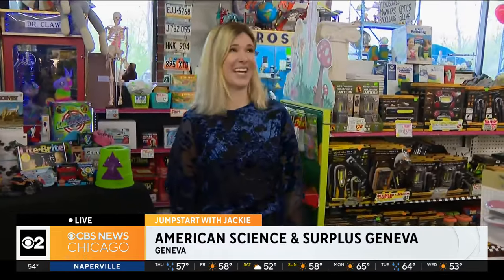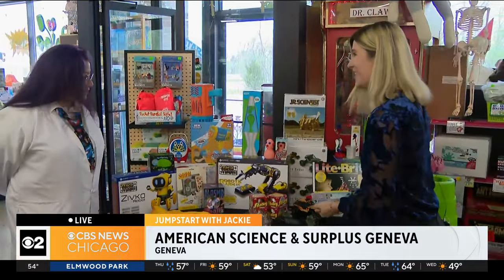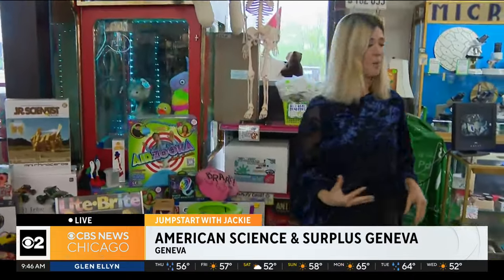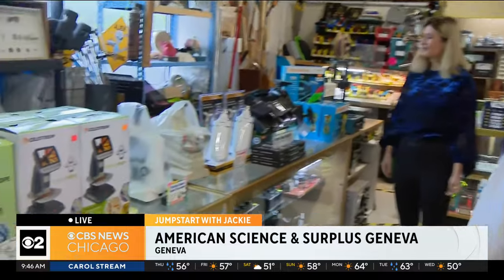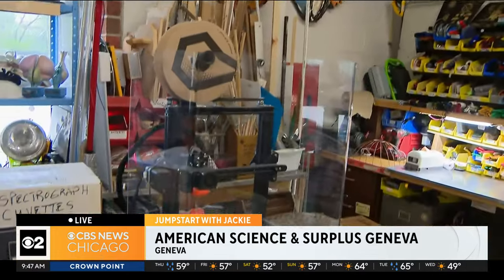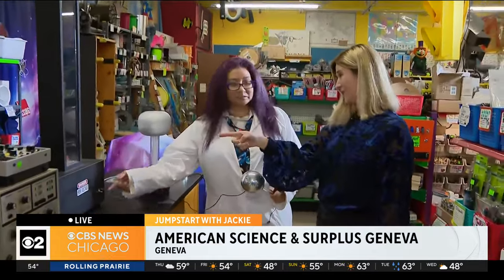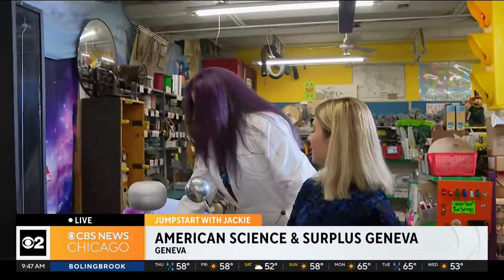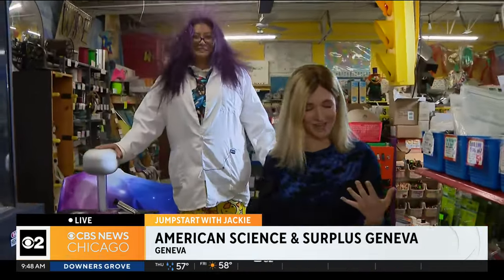Take a look inside Geneva's American Science & Surplus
CBS 2's Jackie Kostek takes a trip to Geneva to see the American Science & Surplus.